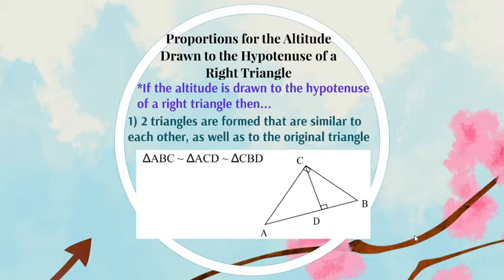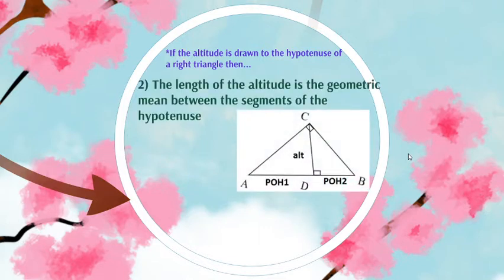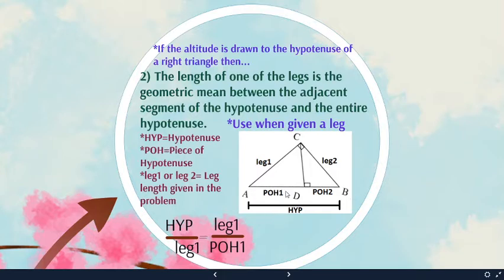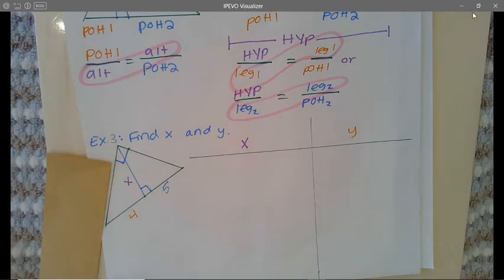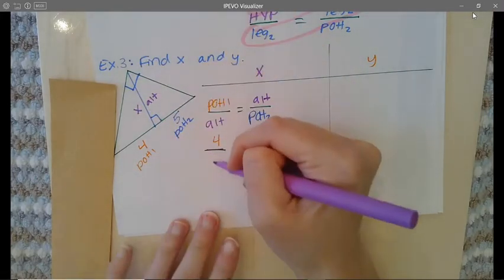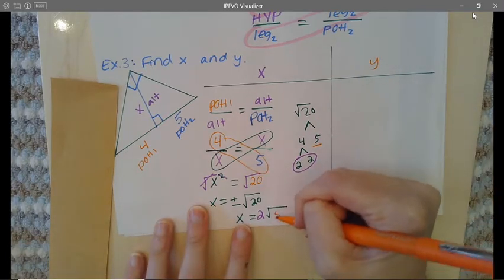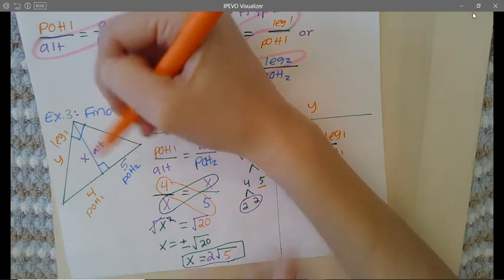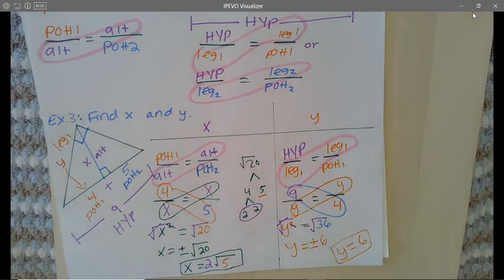Proportions in Right Triangles Ex 3